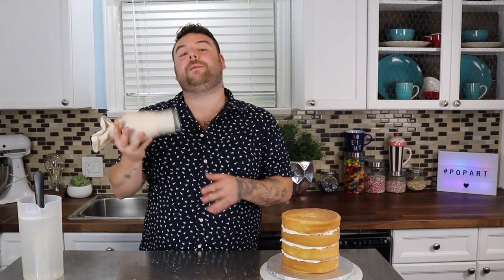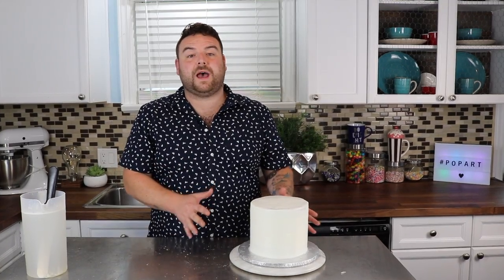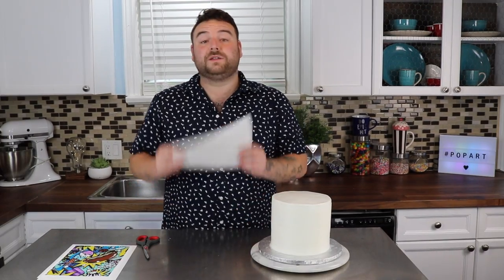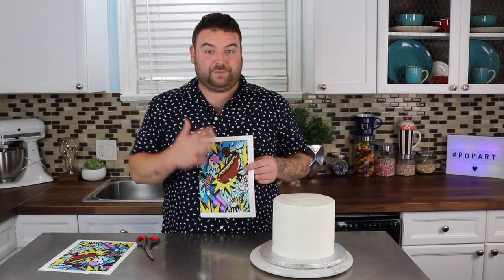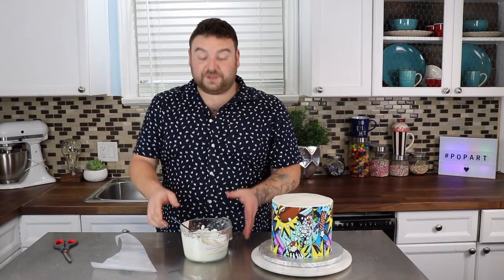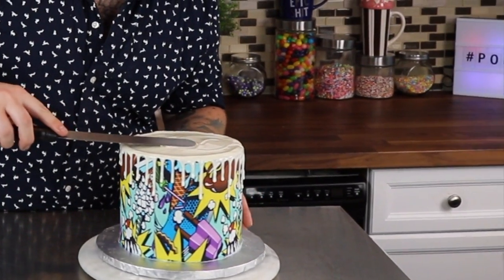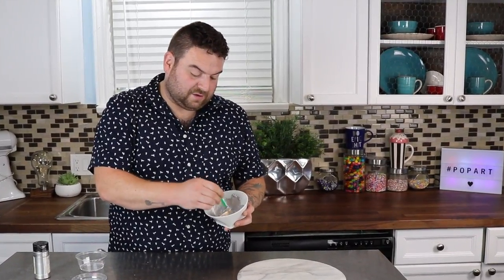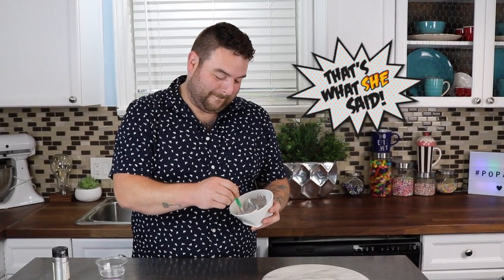How To Make A Comic Book Cake/ DIY Pop Art Cake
Welcome to Epic Confections! Join Mark to learn step by step How To Make A Pop Art/Comic Book Cake! with a few laughs, shadiness, mild inappropriate slurs and of course epic realness! Mark will teach you how to properly make, create , stack and put together your Beautiful Comic Book Cake!

• Track Info:

Title: Drop and Roll
Artist: Silent Partner
Genre: Rock

• Track Info:

Title: DC Love Go Go
Artist: Silent Partner
Genre: Rock